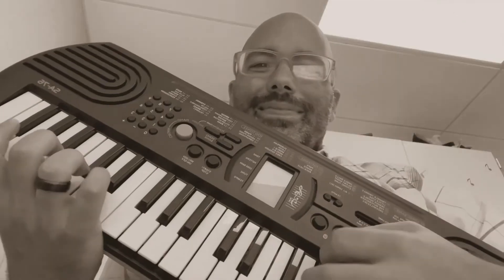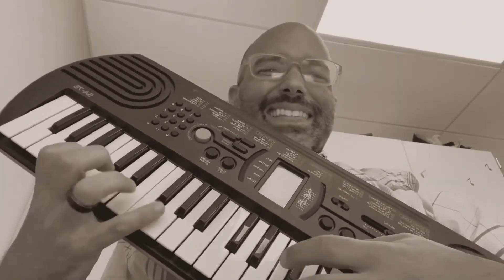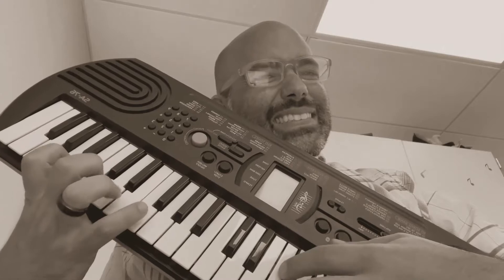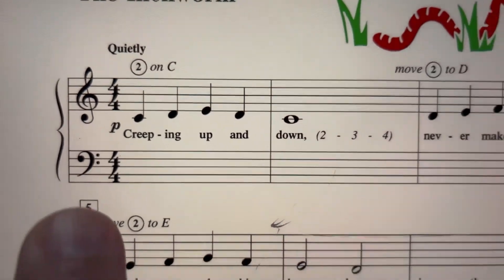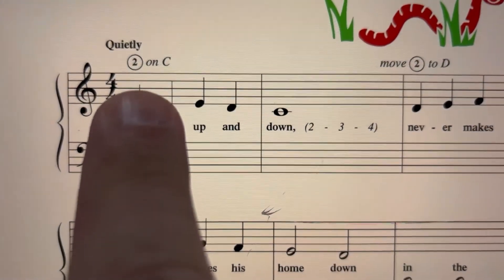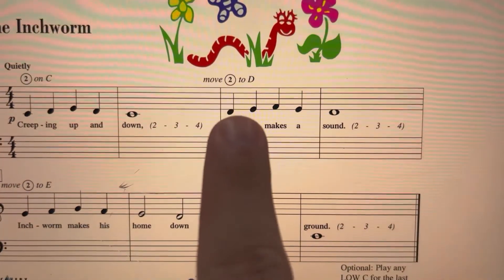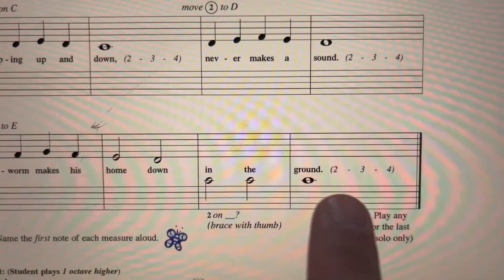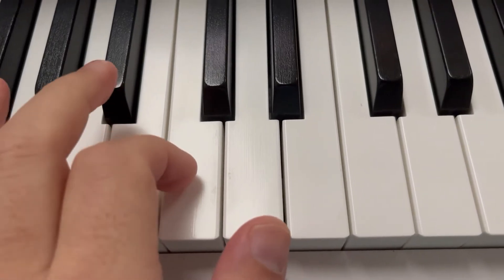The Inchworm - Piano Adventures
Piano Adventures, Primer Level, Performance Book, p.16